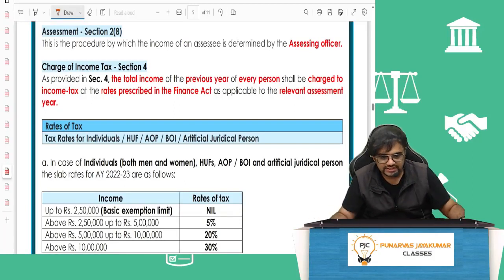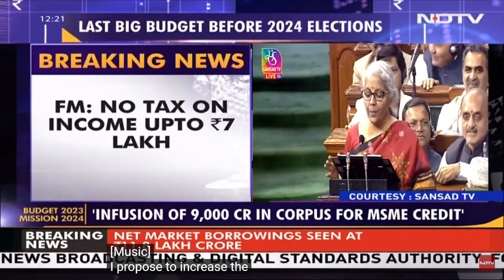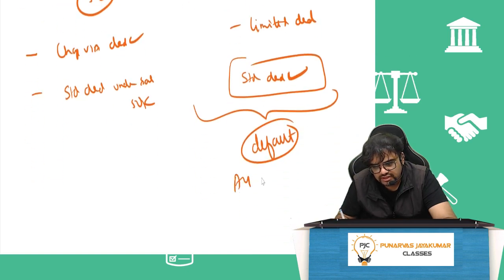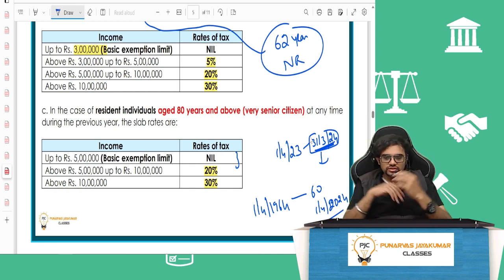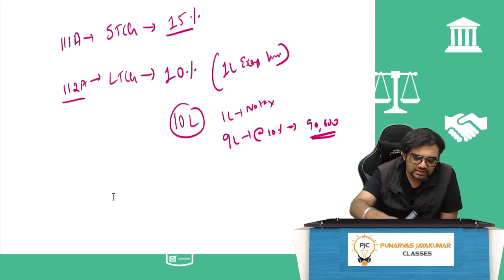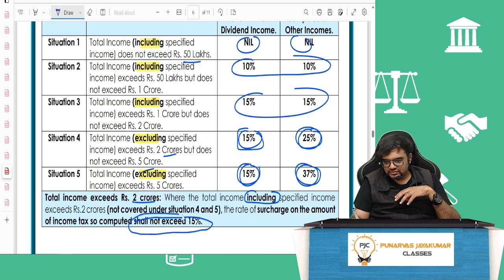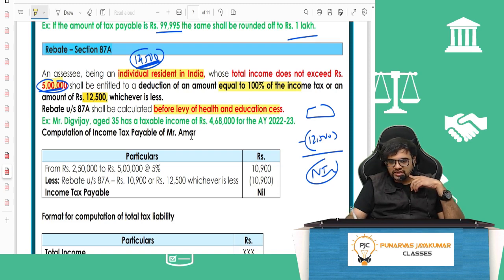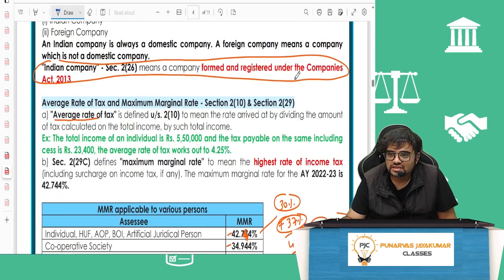CA/CMA Final Direct Tax May/Nov 24 Day-3 Part-2 | Budget Speech Analysis on Tax Rates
CA/CMA Final Direct Tax May/Nov 24 Day-3 Part-2 | Budget Speech Analysis on Tax Rates | CA Punarvas Jayakumar Classes